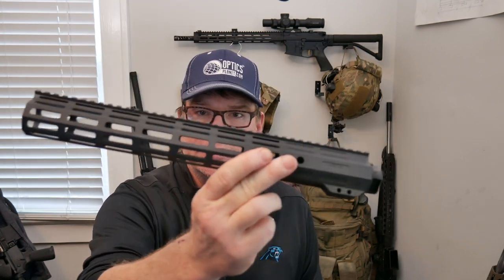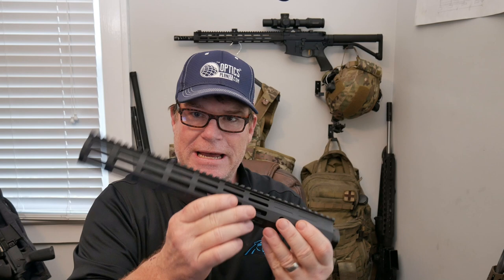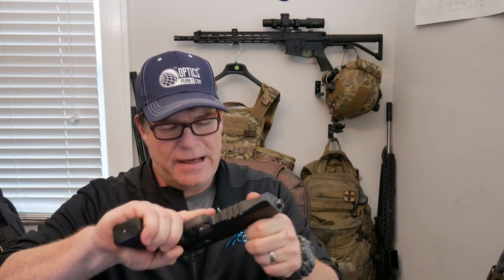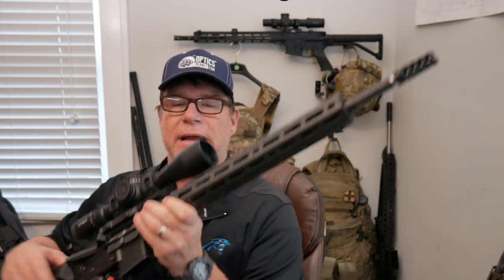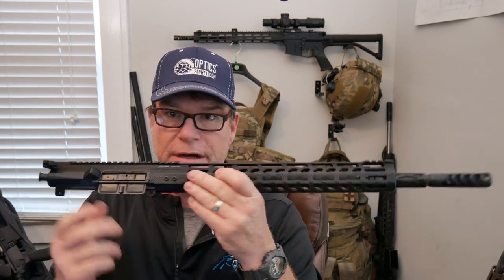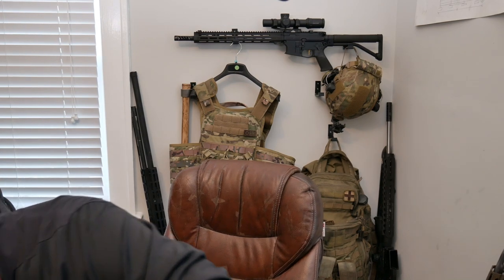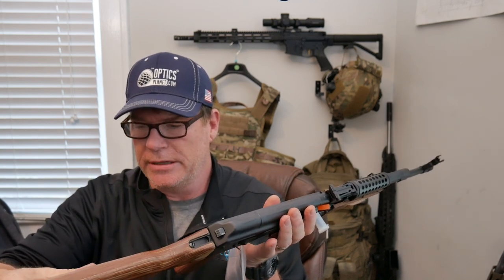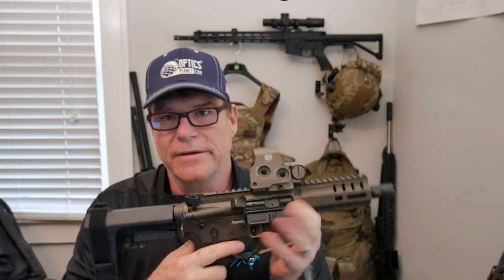I'm Still Here and These Are Reviews Coming Up!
Fair Use: In the rare instance I include someone else’s footage it is covered in Fair Use for Documentary and Educational purposes with intention of driving commentary and allowing freedom of speech. I have another two weeks of hard work ahead, then we are back at it doing what we love.  Making videos and reviewing items of the industry!!